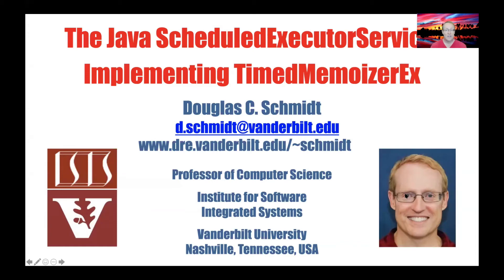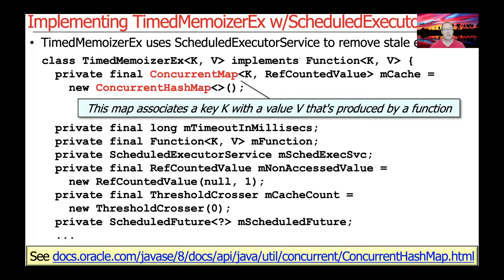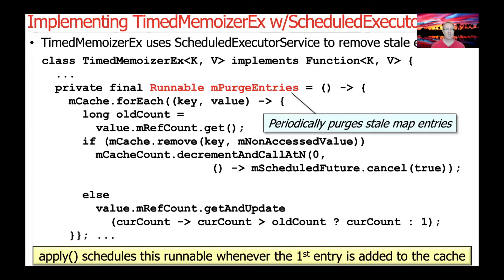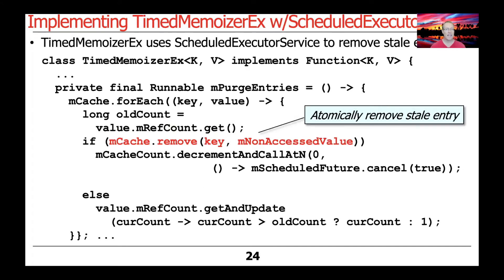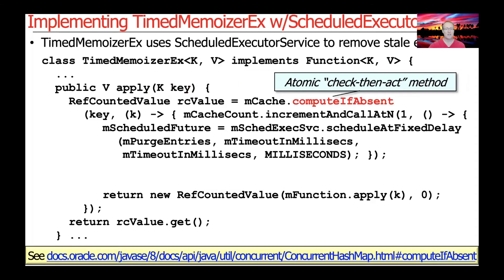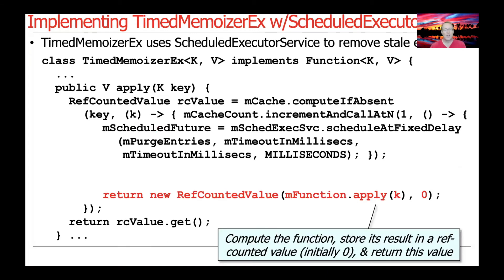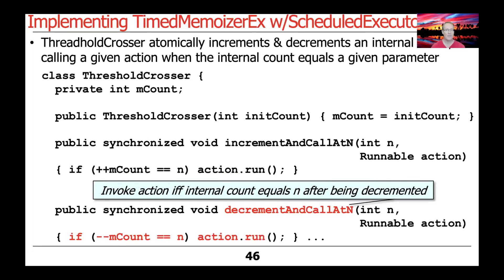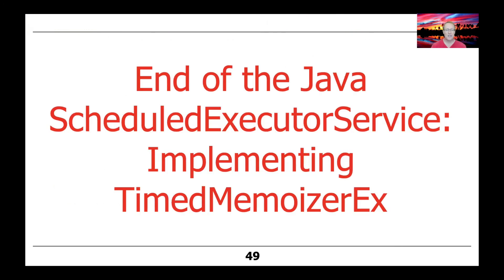Implementing TimedMemoizerEx with the Java ScheduledExecutorService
This video walks through the the implement of the TimedMemoizerEx class, which applies the Java ScheduledExecutorService's periodic timer mechanism in a space efficient manner.